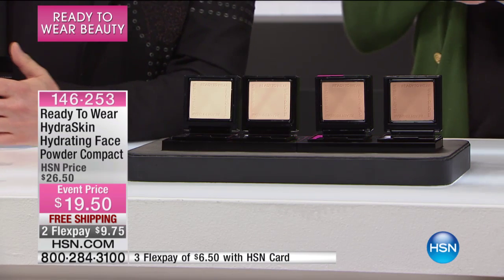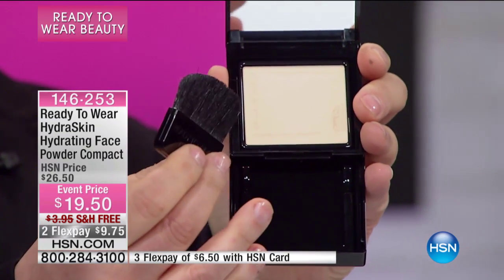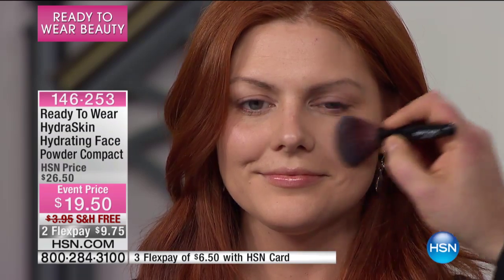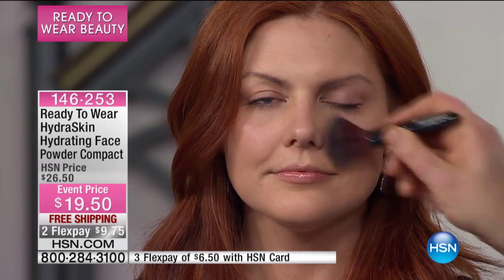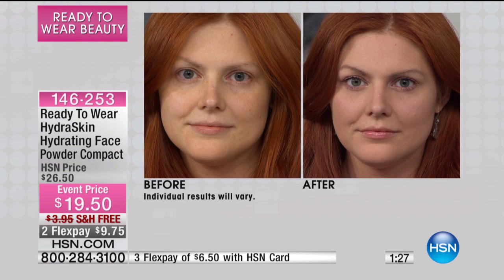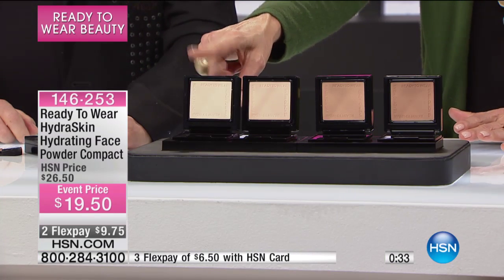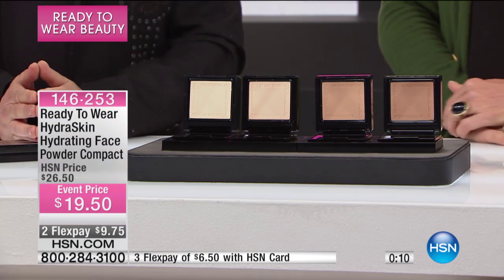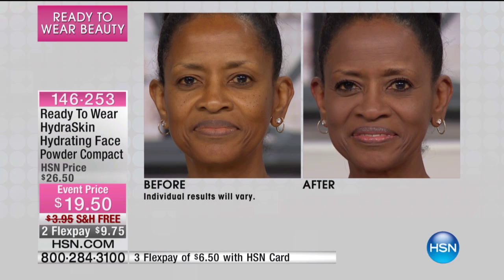HydraSkin Hydrating Face Powder Compact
Ready To Wear HydraSkin Hydrating Face Powder Compact
Get ready to wear a beautiful, cameraready, airbrushed look that lasts for hours. This innovative, ultrafine moisturizing face powder helps...